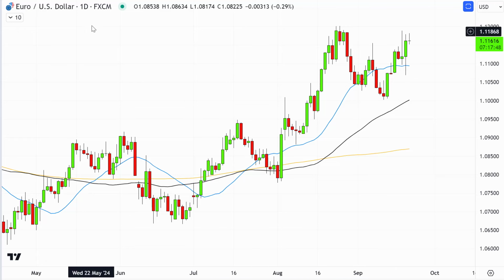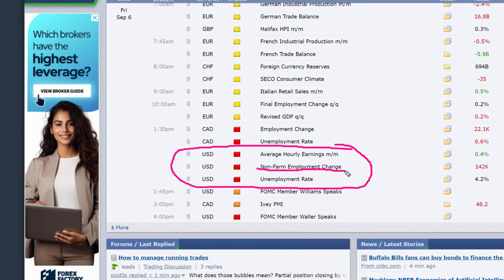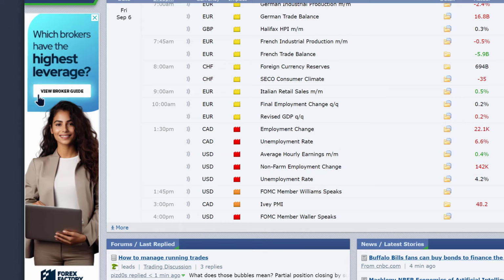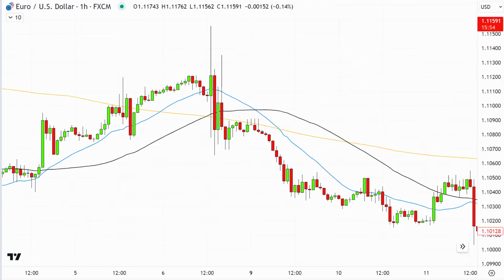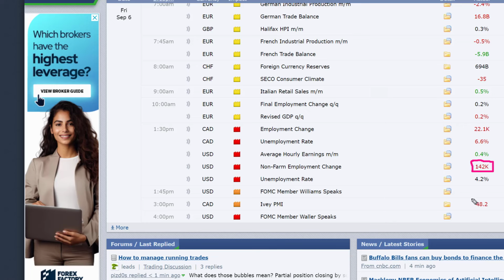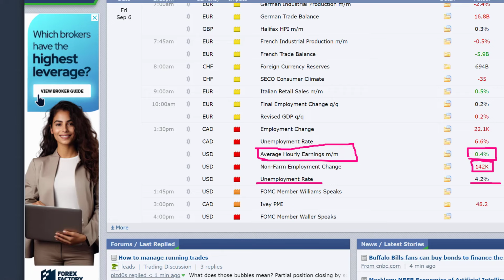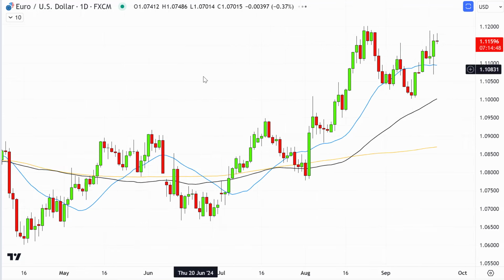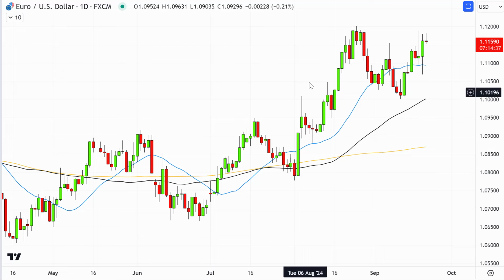Breaking down economic news releases!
Trader's are often left scratching their heads after economic news releases. What can look like a strong release ends up seeing market reversals in the opposite direction of what 'should have happened'. Today I look at this and some of the reasons why it happens...

To learn more about a fully regulated global broker TickMill,